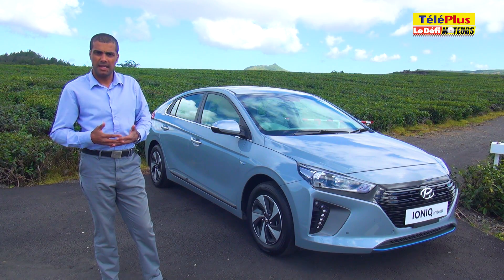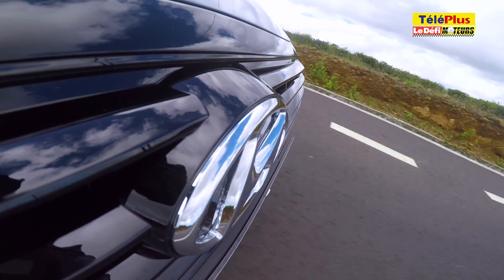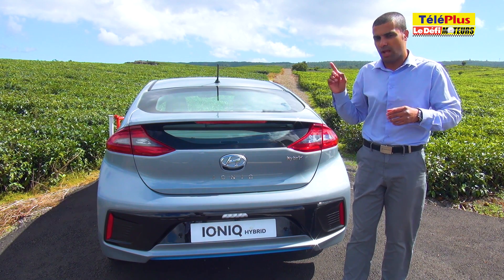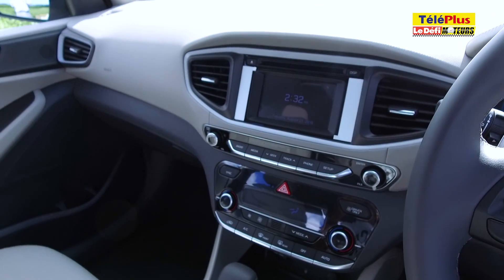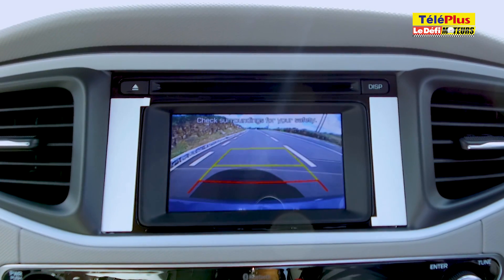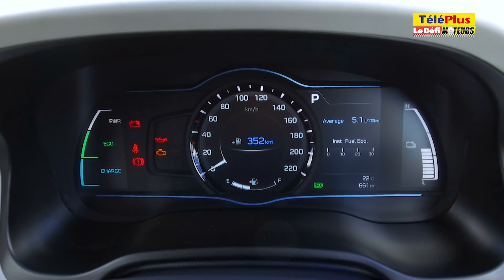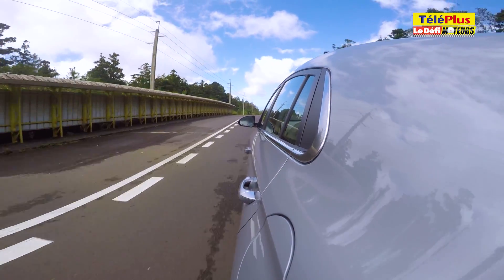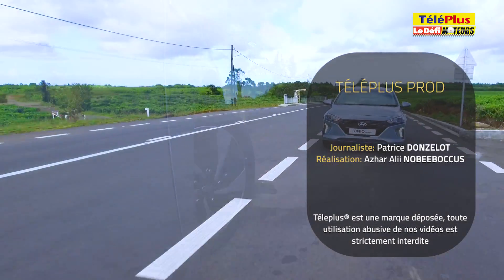Hyundai Ioniq hybride : Le chaînon manquant de la marque coréenne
Toute l'actualité de l'île Maurice en direct:live news, politique, économie, faits divers, société, dossier, hippisme, vidéos choc, scandale et people.